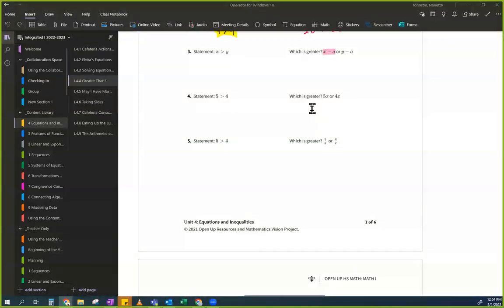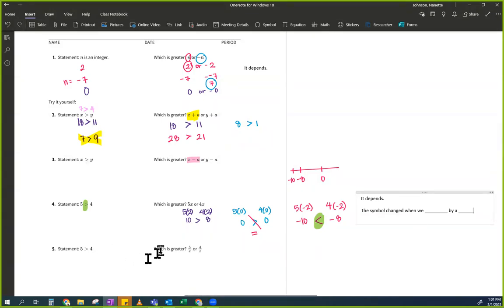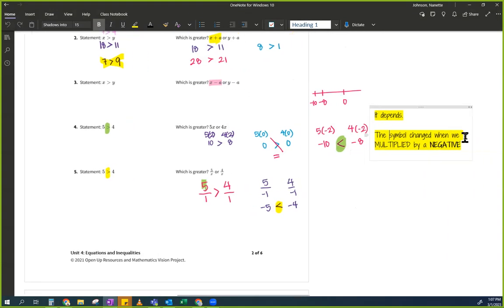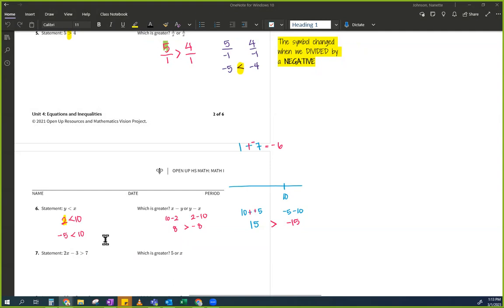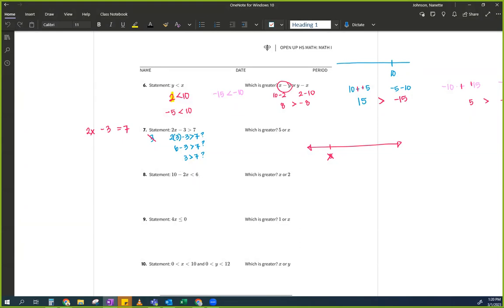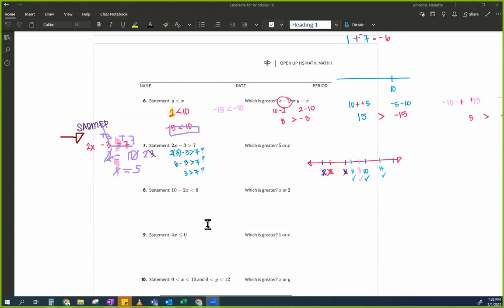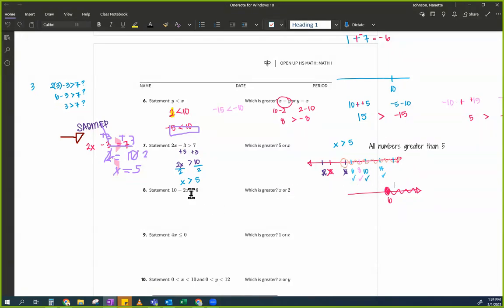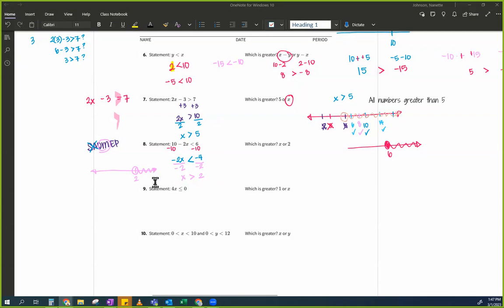Inequalities Exploration part 2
Math I
4.4

Reason about inequalities.

Justify properties of inequalities.

Use inequality notation.

What are the properties of inequalities? Are they different from the properties of equations?